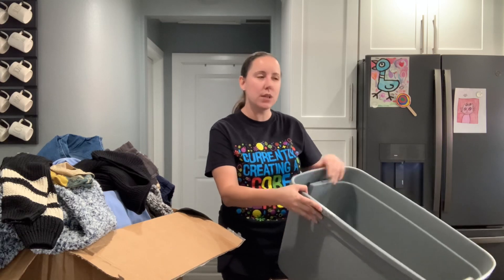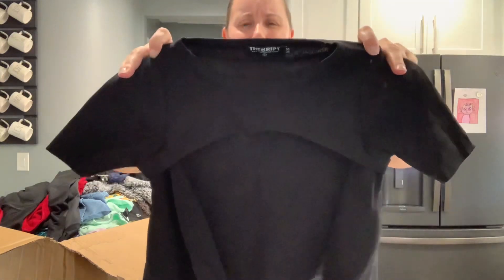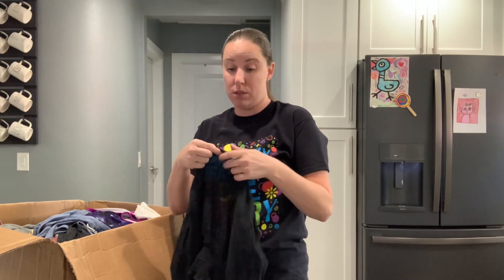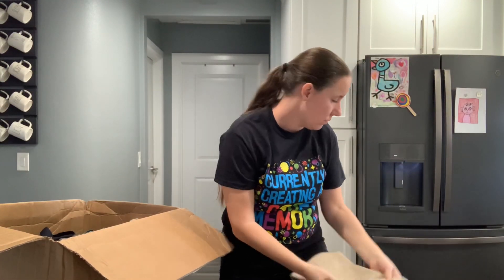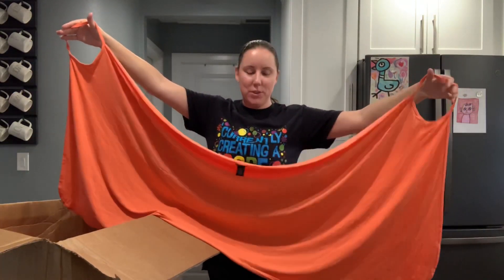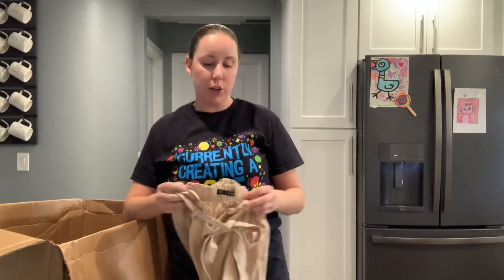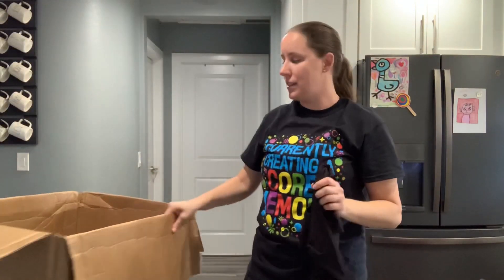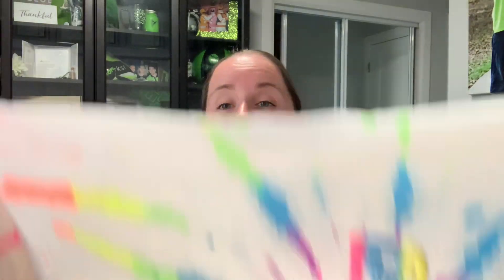ThredUP 200 Pounds Rescue Mystery Box Series Part 2 - What I am Took Plato’s & What They Paid Me!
This order came from Arizona. In total I received 366 items for a COG of $1.31 each. Part 2 - the items I am taking to a local Plato's Closet Buy Sell Trade (BST) store. How much money will I earn back?!

ThredUP 200 Pounds Rescue Mystery Box Series Part 1